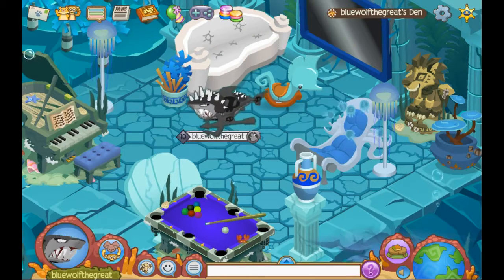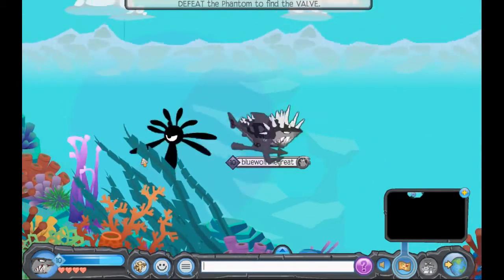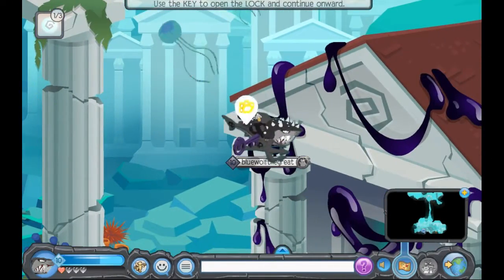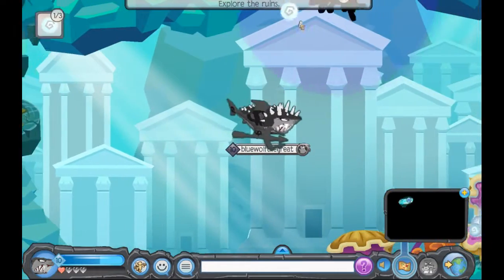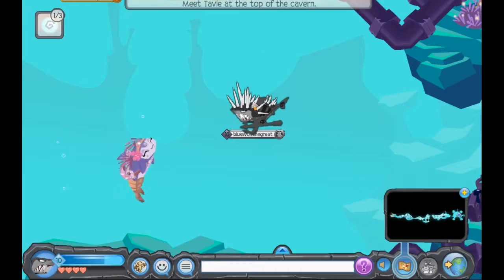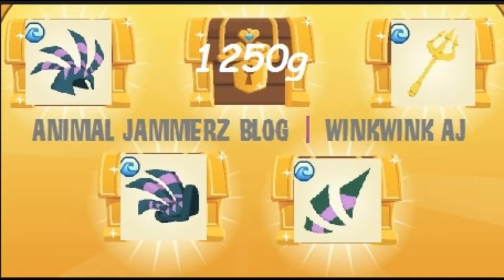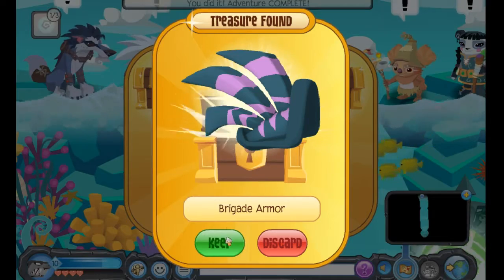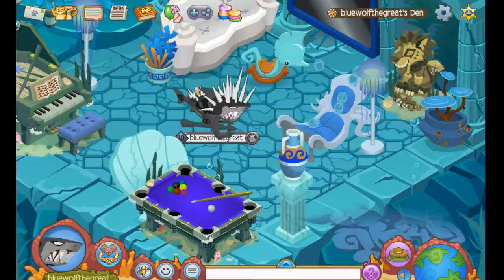How To Get Brigade Armour (Non Member Lionfish Armour)